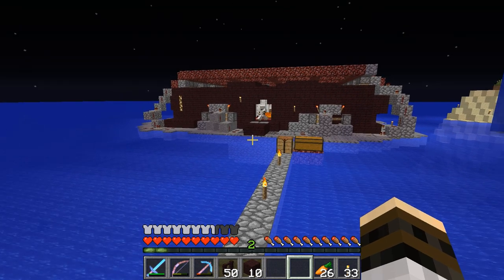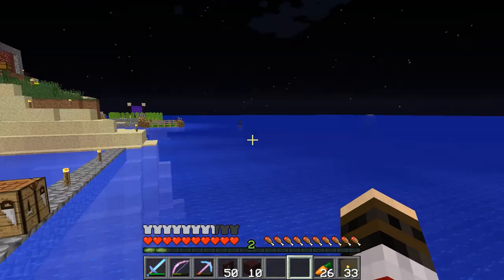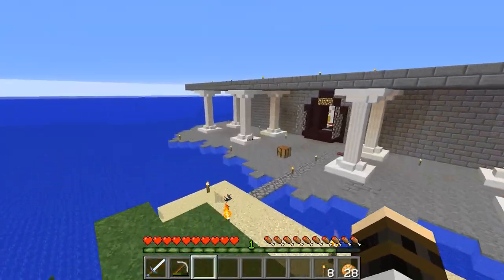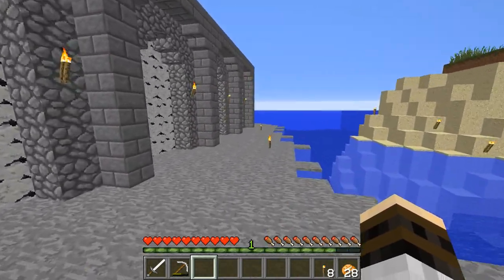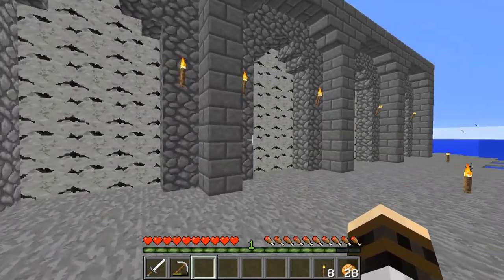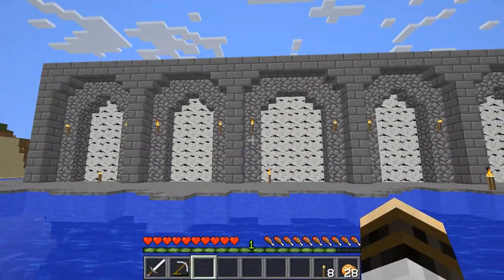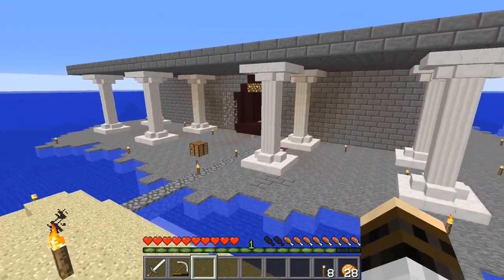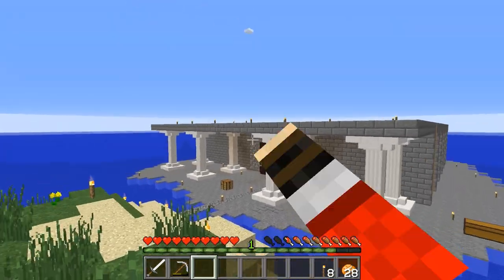HeroCraft Season 3 - Ep 15 - So Stoned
Join Matt and Caleb on episode 15 of Herocraft Season 3.  This episode we present you with a speed build of the Storage Room exterior.

The Intro Music is created by Ruben K. He makes awesome, original music, check him out!